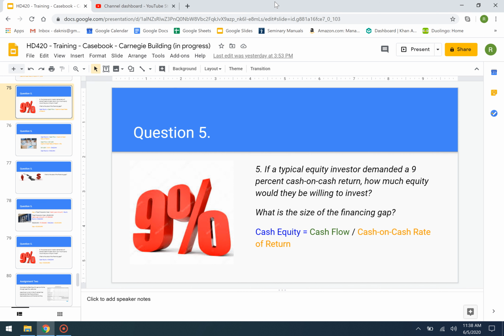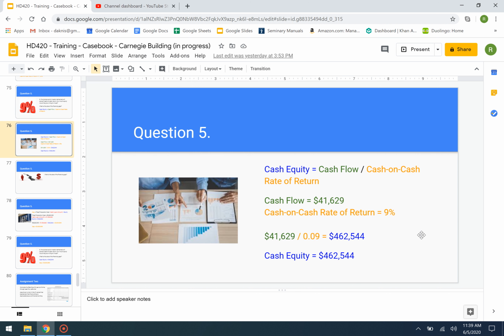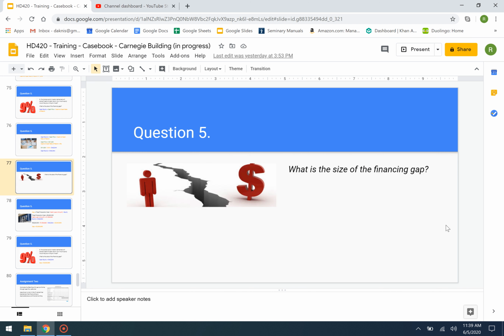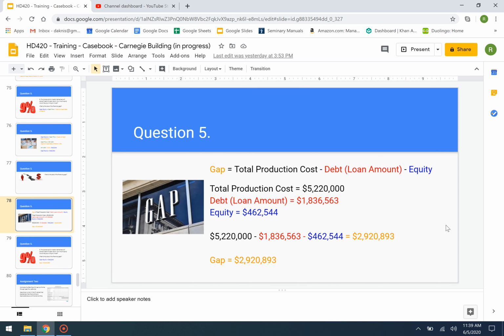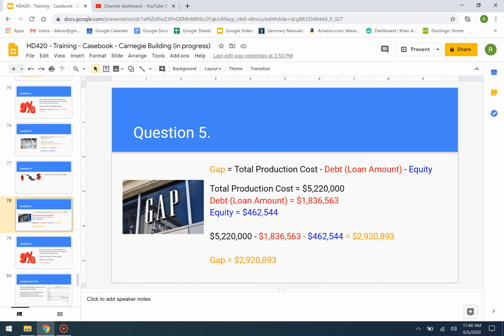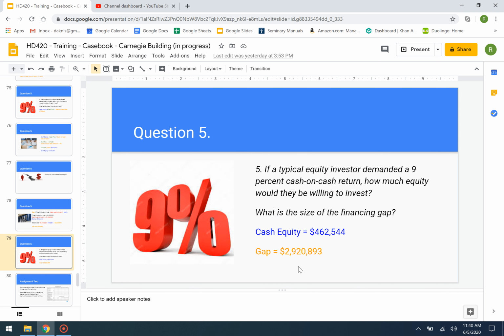HD420 - Training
Casebook - Carnegie Building - Assignment One - Question 5